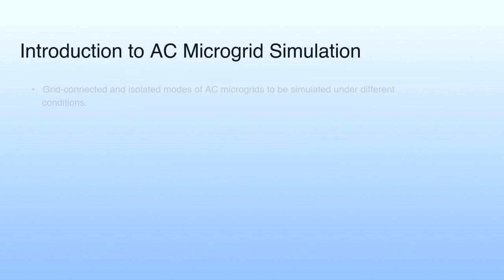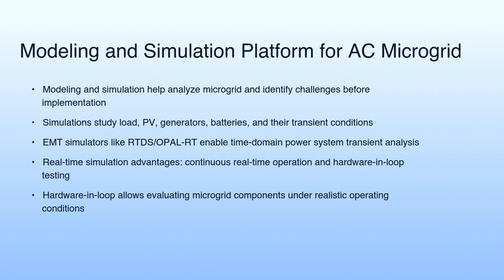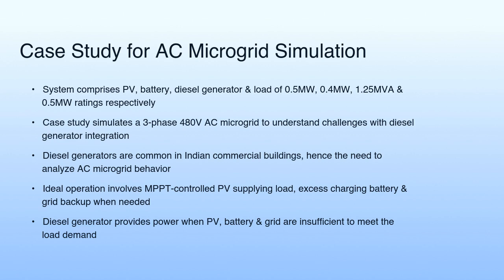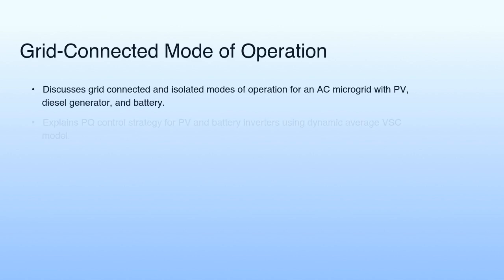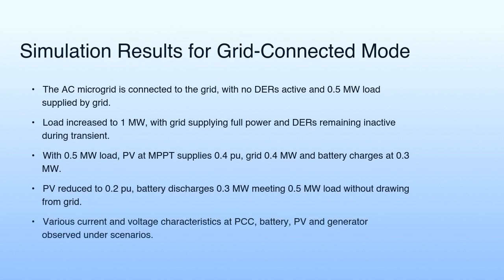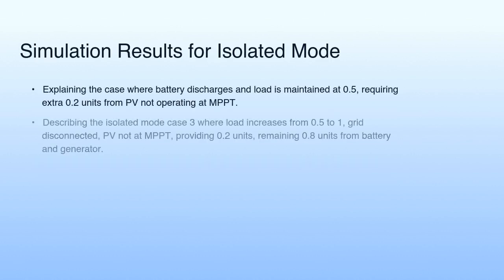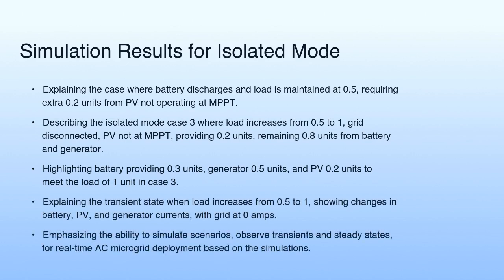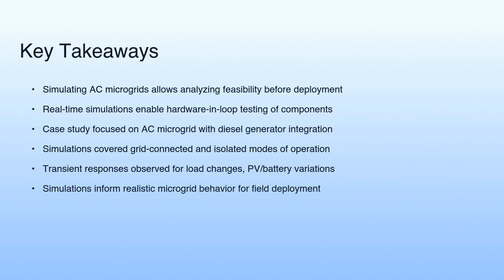Long Summary | Lecture 46 "VM Migration - Basics Migration strategies"